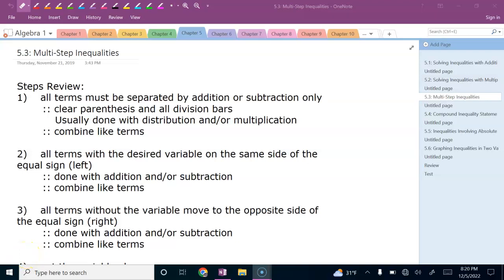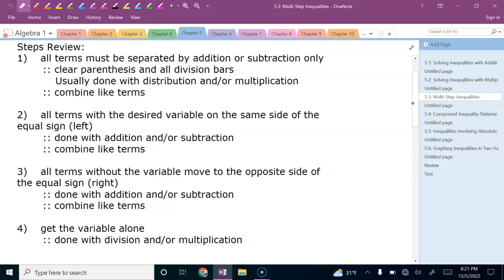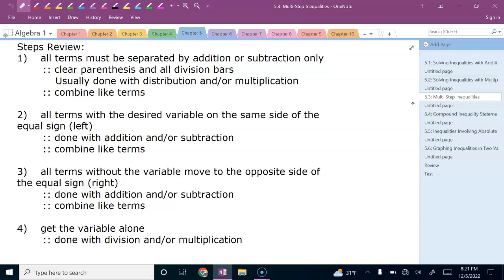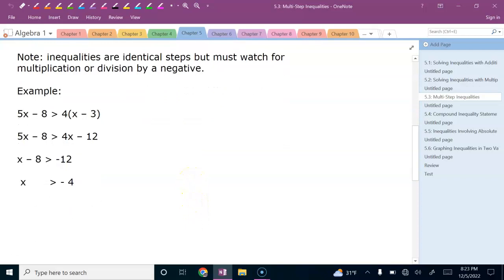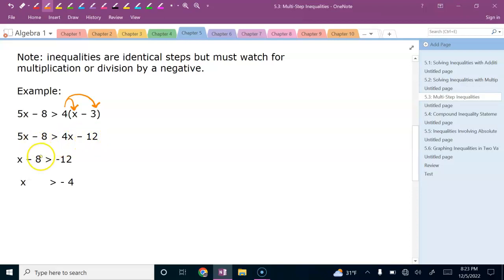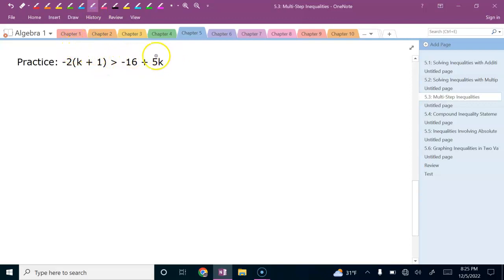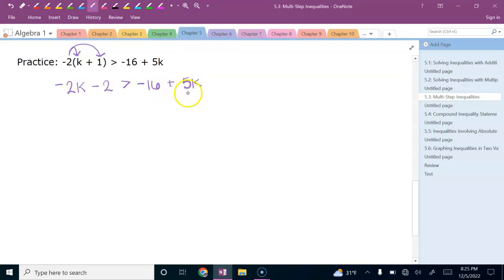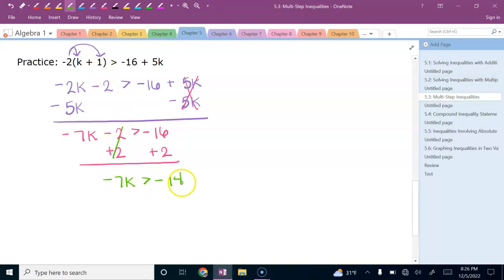Algebra - 5.3 Multi-Step Inequalities